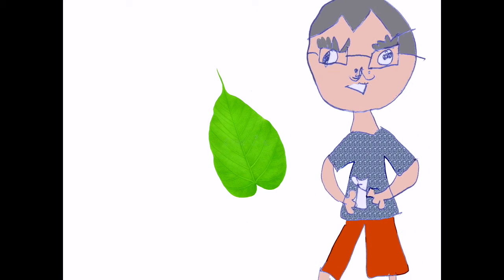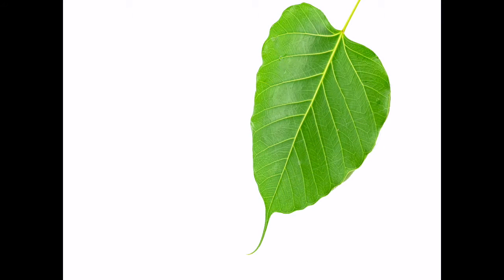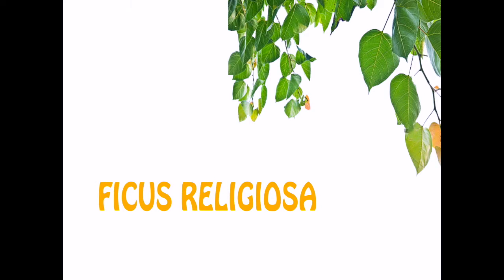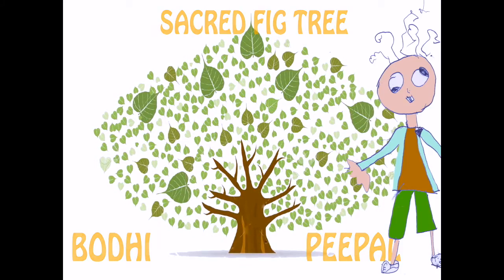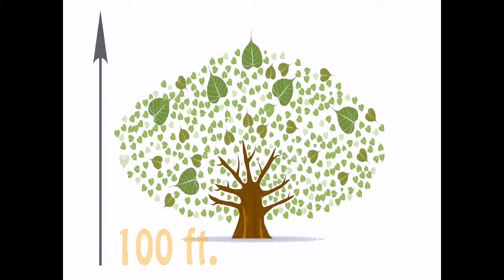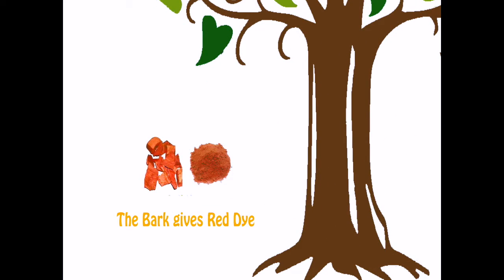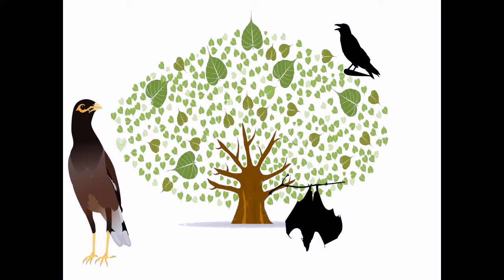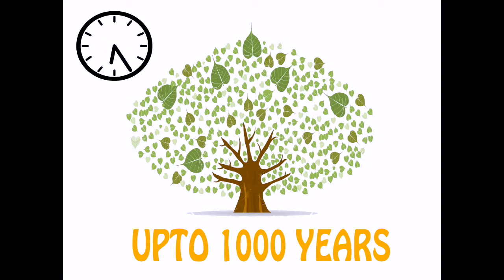Dr Hocus & Mr Focus - Peepal Tree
Dr. Hocus & Mr. Focus Investigative series - Trees Of World S01EP01
Dr. Hocus is the Sherlock Holmes of the Natural World and Mr. Focus is his geeky assistant who eys are a magnifying glass, a microscope, a periscope! he can see far, close and deep!! Nandika has discovered a leaf! Dr. Hocus and Mr. Focus are going to help her discover the Peepal tree. Ages 6 - 8